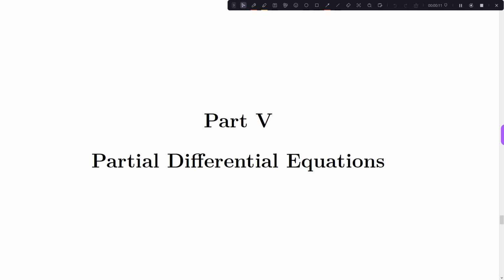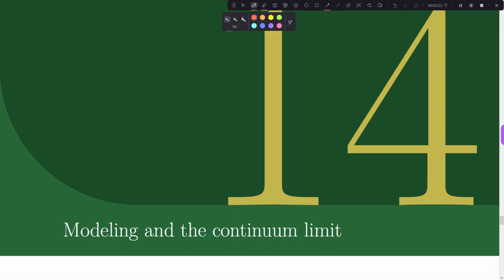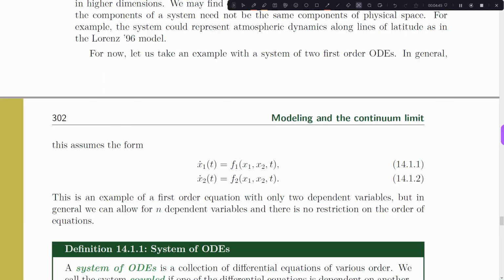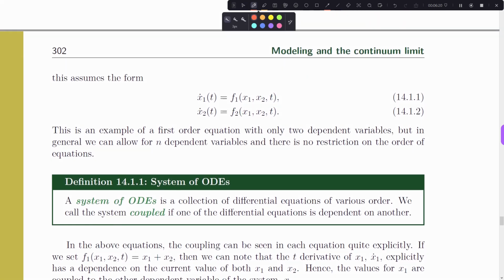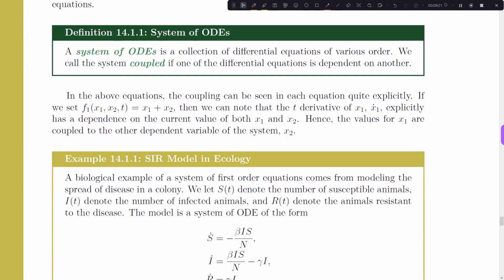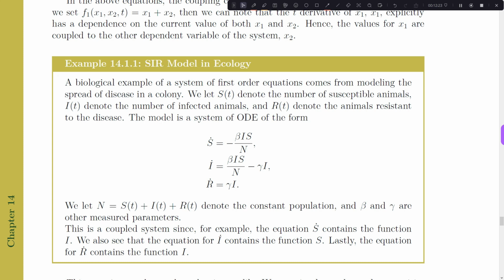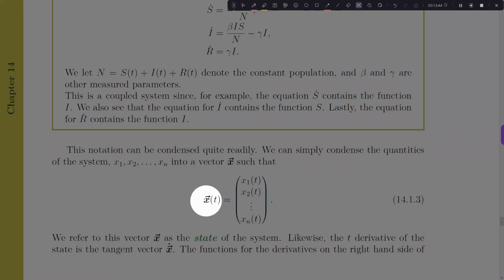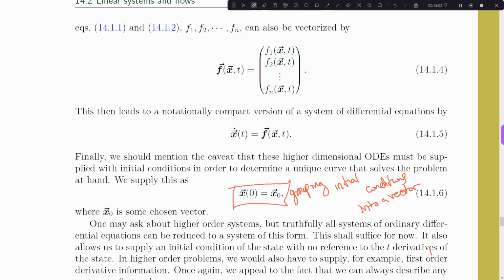Systems of ODEs